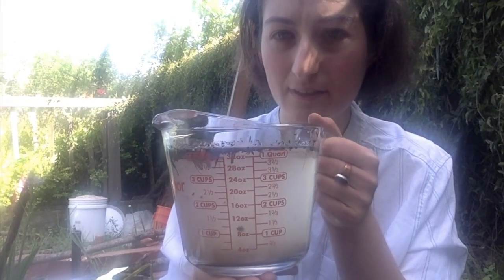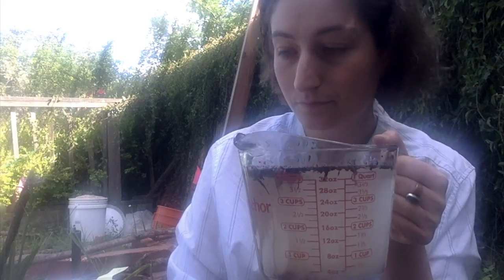The World's Water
This video is about The World's Water